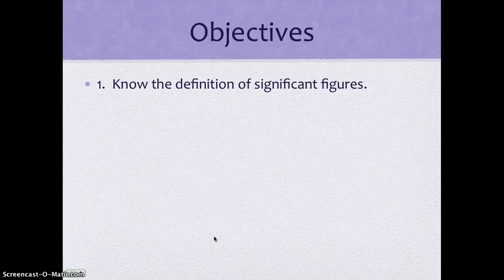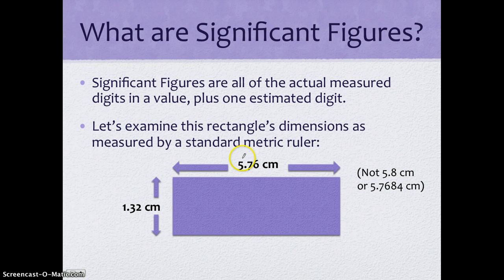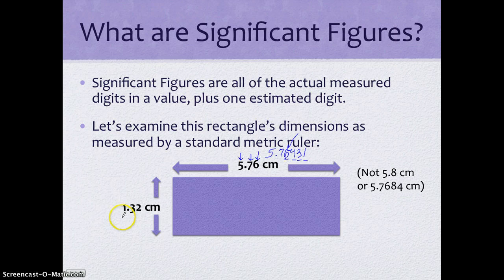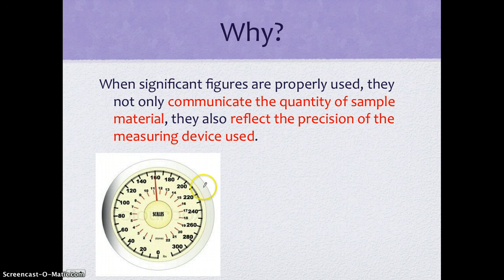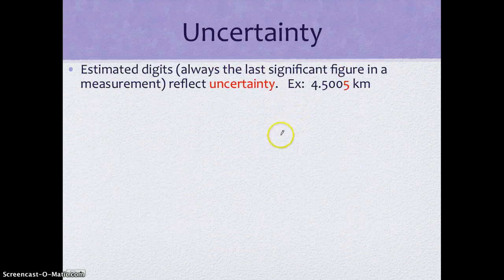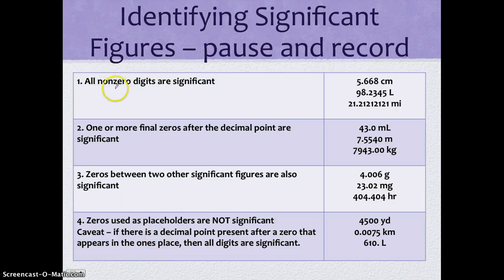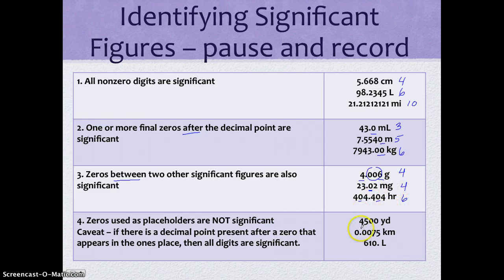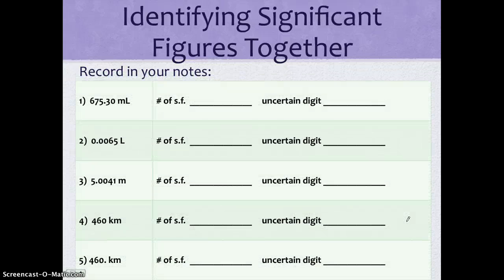Significant Figures Introduction Part I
Significiant Figures in Chemistry -- Part I